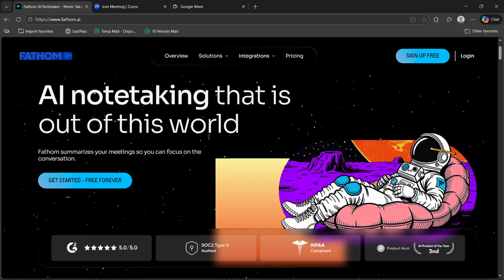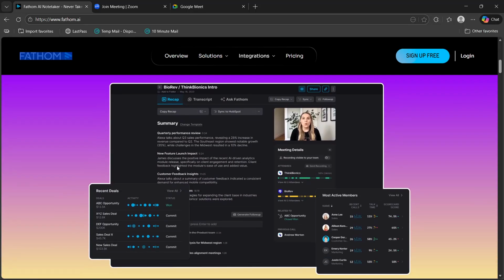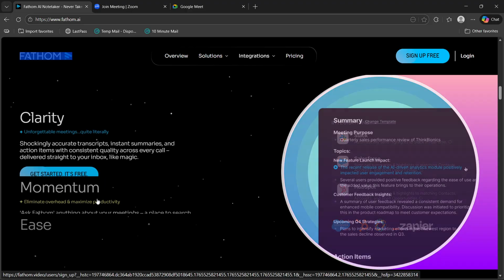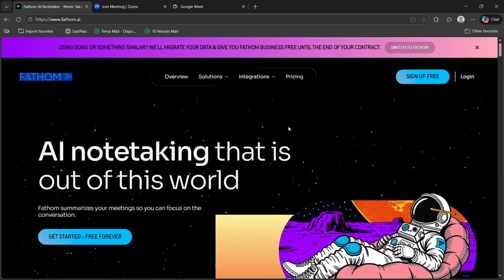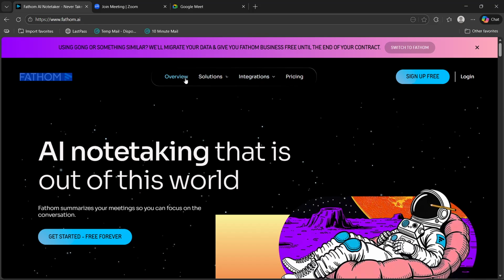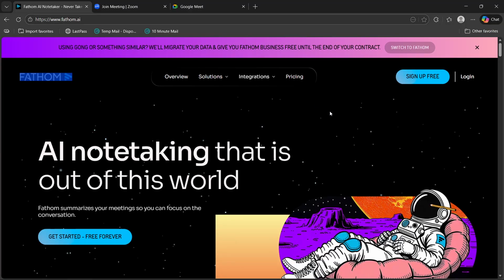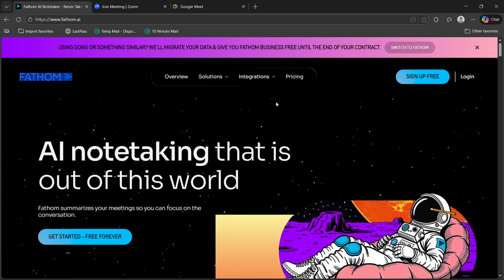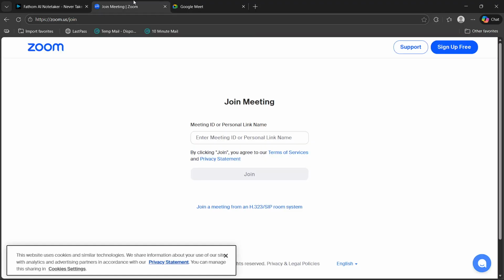How to Use Fathom With Zoom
In this video, I'll show you how to use fathom with zoom effectively. The method is very simple and clearly described in the video. By following all the steps in the video, you'll be able to easily learn how to use fathom with zoom effectively.